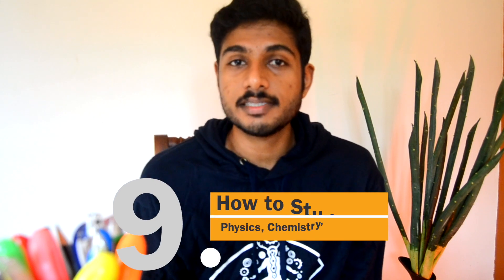The Best Way to study Physics, Chemistry & Biology for NEET : Tips & Tricks I Ascend Series -Ep:9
Physics, Chemistry and Biology are the subjects that are tested in the NEET Medical Entrance Exams. Each mark can decide your rank. The syllabus is vast and you have to learn everything for a single day exam.
How should you go about studying each subject? What should be the approach?
Any special tips and tricks?

George shares his approach and some tricks he used during his preparation.

Cracking entrances is not an easy job, especially if you don't have a guidance. Through the "Ascend" series, we try to provide you tips from our experiences during NEET UG preparation. This is specially aimed at all Medical aspirants so that none of them miss out valuable tips, if they don't have a senior to guide them.

It is possible to crack NEET and other entrance exams. Have the will and set out in the right path.
 The speaker is, George Zacharia, a final year medical student from Government Medical College, Thiruvananthapuram.

You can ask your doubts and also share suggestions for Future Videos. I treasure every one of your comments and feedback! ❤️

I am George, a final year medical student, from Kerala, India. My dream is to become a competent and patient friendly doctor in my field.
I created this channel to share awareness on Health related topics, and also share various tips and ideas, and mainly to connect with all of you. Hope you all enjoy this channel and support it!